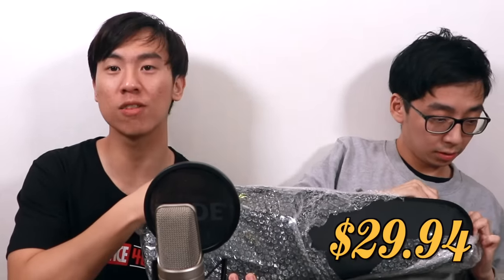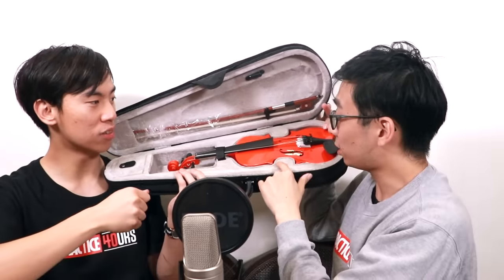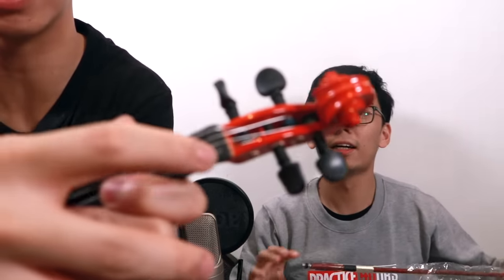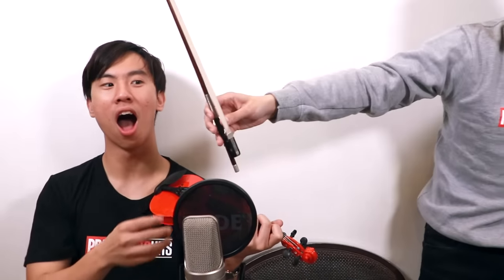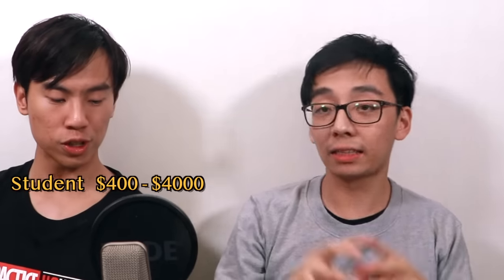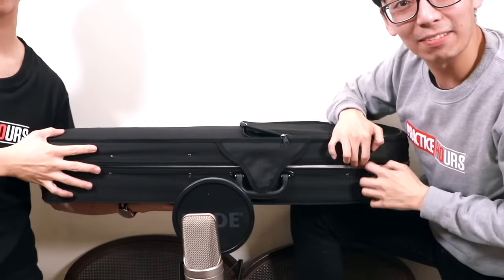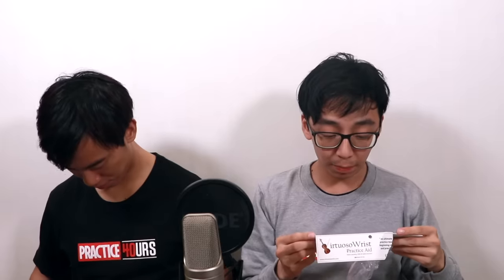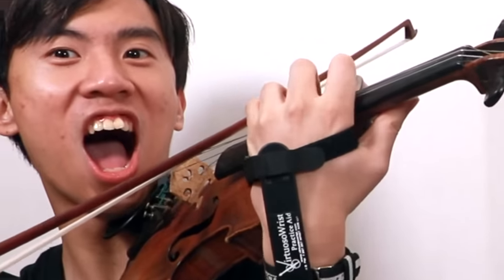We Try the Cheapest (and most useless) Violins from Amazon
S N A P C H A T: Brettybang | Eddy.Chen